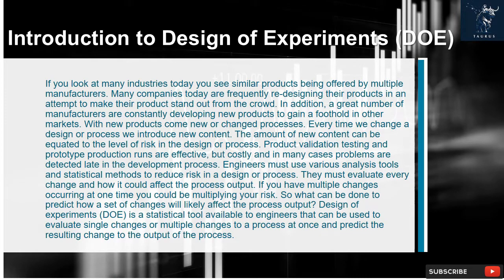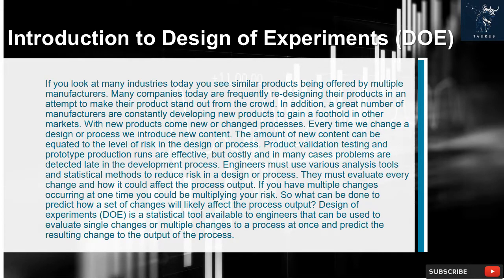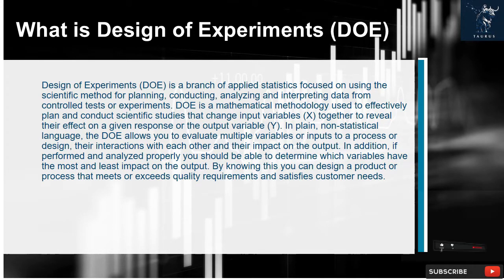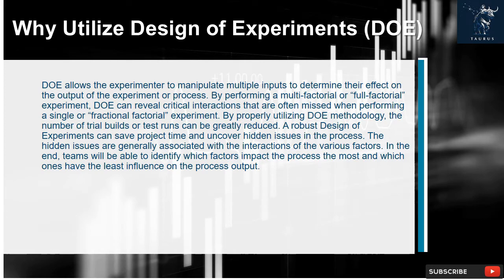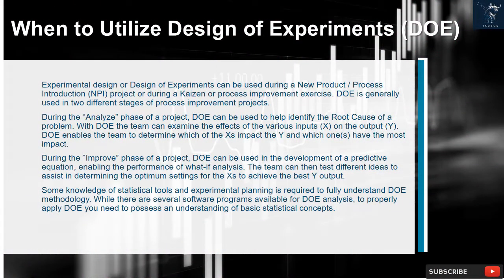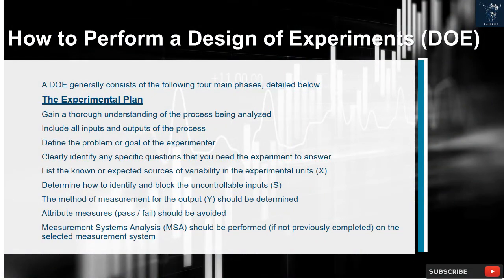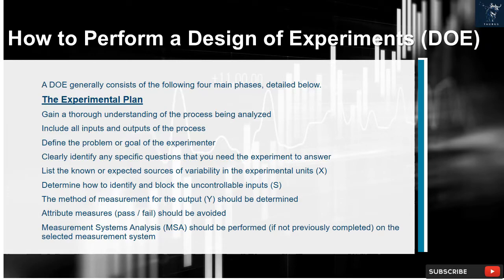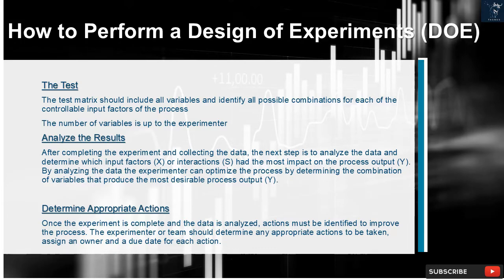Design for Experiments (DOE) : Optimizing Processes Through Controlled Testing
Design for Experiments (DOE) and learn how to optimize processes through controlled testing. Discover how DOE methodologies uncover insights, reduce variability, and drive improvements. Explore strategies, techniques, and real-world applications.

Design for Experiments (DOE) Interview Questions :

Introduction to Design of Experiments (DOE) ?
What is Design of Experiments (DOE) ?
Why Utilize Design of Experiments (DOE) ?
When to Utilize Design of Experiments (DOE) ?
How to Perform a Design of Experiments (DOE) ?
DOE Example ?
Design of Experiments (DOE) ?